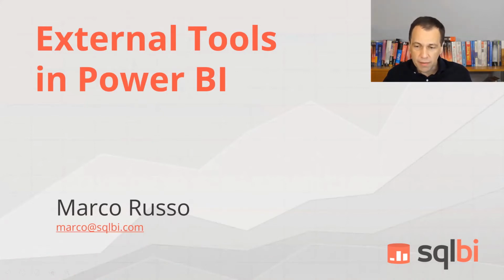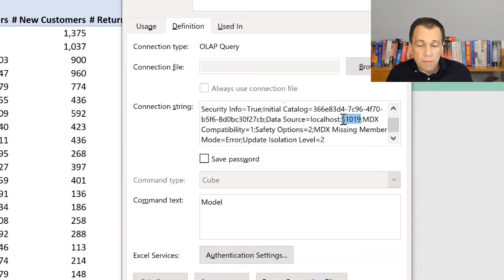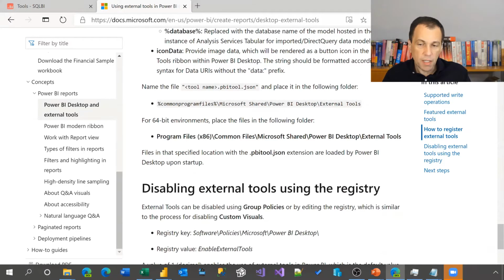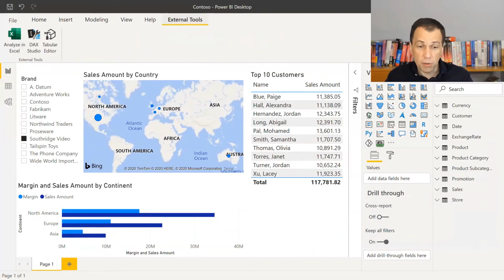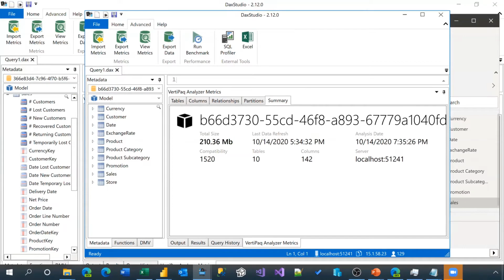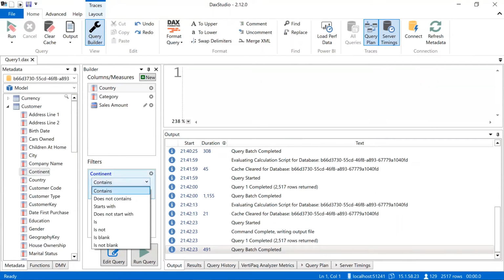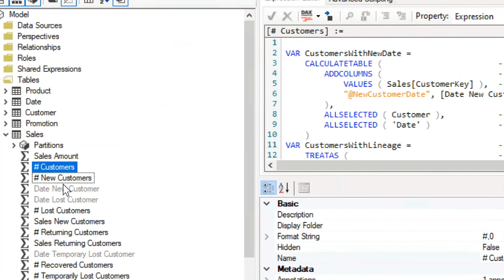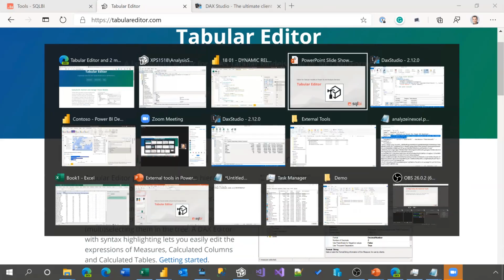External Tools for Power BI with Marco Russo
International BI expert Marco Russo will describe how the External Tools feature in Power BI works, and analyze a few popular external tools like DAX Studio and Tabular Editor.

In various demos Marco will show:
* How to find the configuration file for external tools and its content
* How DAX Studio works as an external tool
* How Tabular Editor works as an external tool

You'll learn:
* How to integrate a tool in Power BI
* How to improve authoring Power BI models by using Tabular Editor
* How DAX Studio can be used to query an existing Power BI model and investigate DAX performance or calculation issues